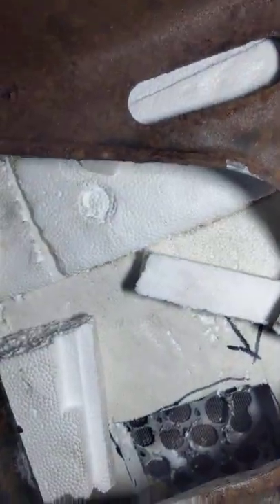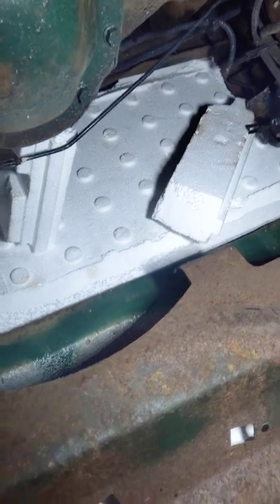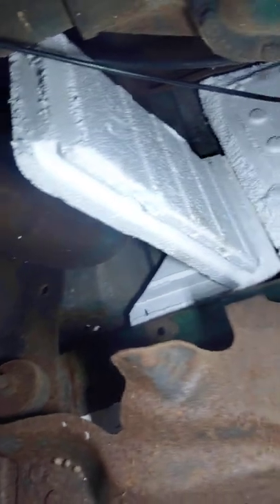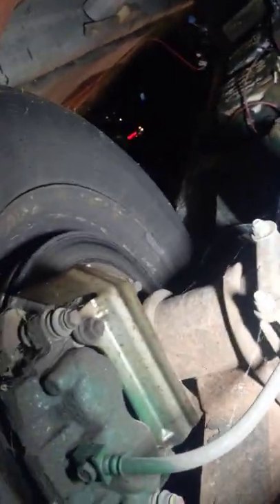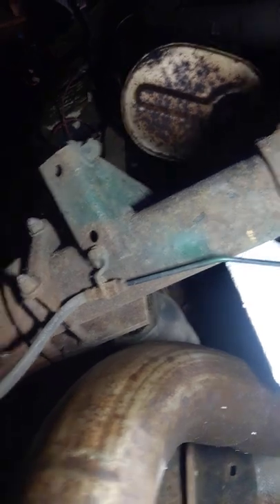insulating bottom of a van. r v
glueing foam on to the he bottom of a van. Ford 2005 e 350 diesel  super duty(turbo). extra info 350 is capable of pulling a trailer that weighs 10 ton.